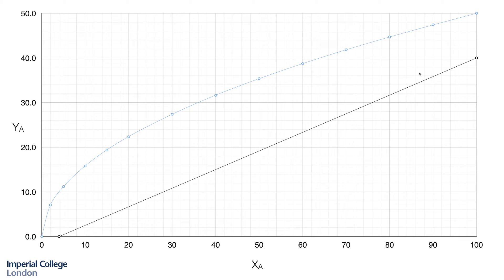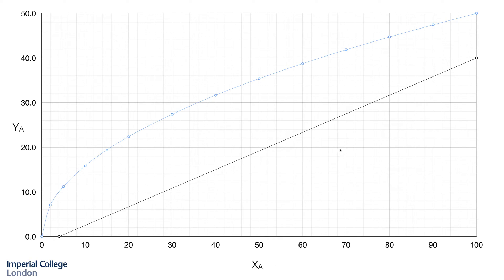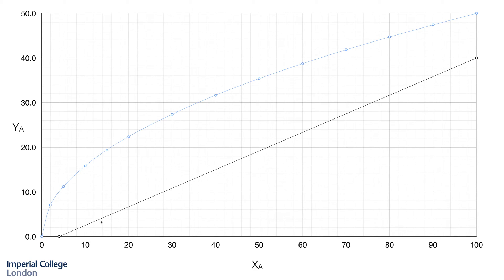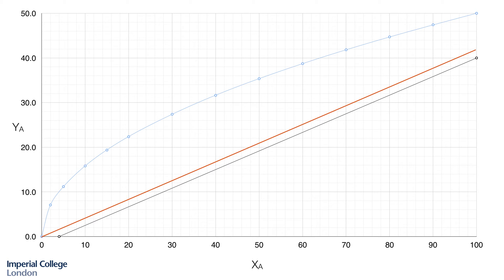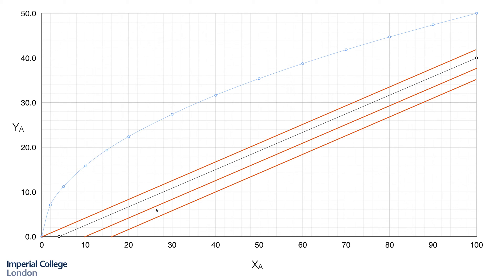Liquid Liquid Extraction - Problem 5 - Supplementary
Additional information to help solve the overall mass balance for the problem described in this video